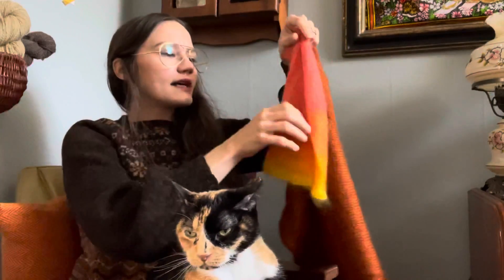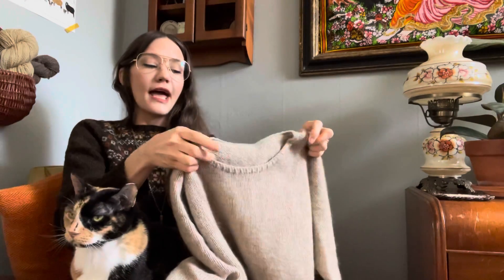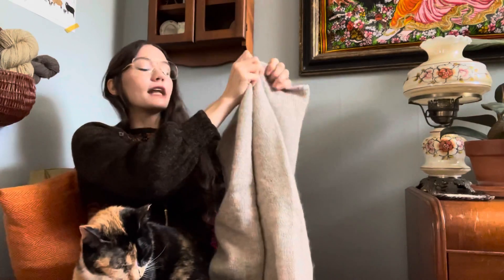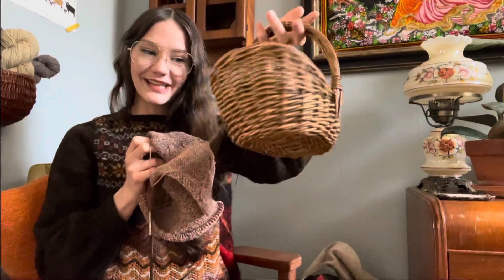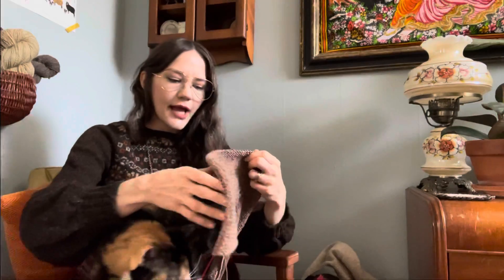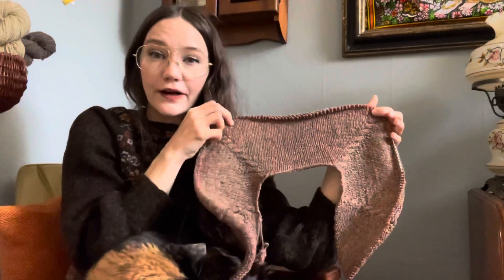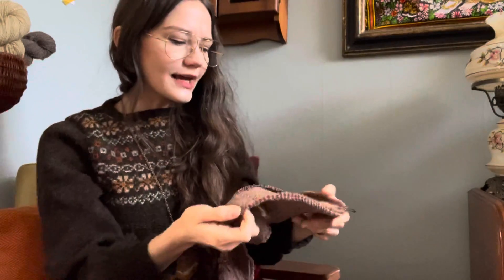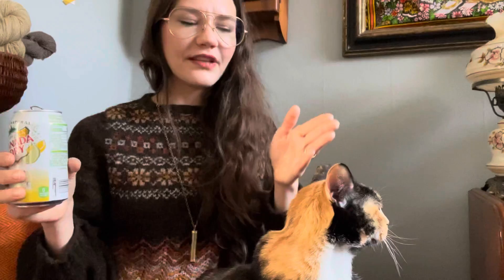I finished knitting a sweater ✨🧶✨ & I’m drafting a new cardigan design ✨💻✨…soon I’ll show you how!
Welcome to the THREAD TO MEND spinning and knitting podcast! In today’s episode, I present to you my finished Vair pullover sweater designed by Gudrun Johnston, published in The Shetland Trader Book 3: Heritage and knit woth Jamieson & Smith 2 ply jumper weight yarn. I am now knitting a self designed cardigan using Jill Draper Makes Stuff’s Kingston yarn in the color Fair St.

Let me know in a comment below what you would like to see next on my channel that generally features knitting, crochet, sewing, spinning, handspun yarn, yarn hauls, shopping hauls, beauty reviews, candle reviews, organic gardening, composting, cat rescue, sustainable agriculture, social justice, plants, cottage core esque lifestyle, back to land love, and living my best life in Baltimore, Maryland.